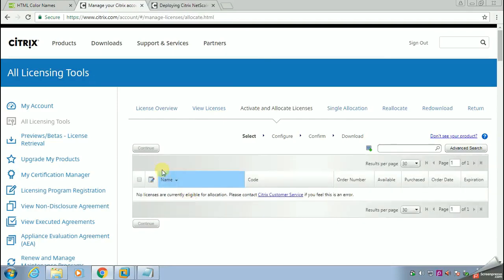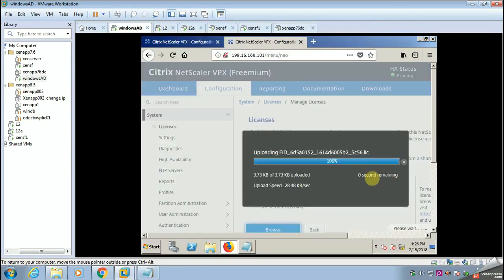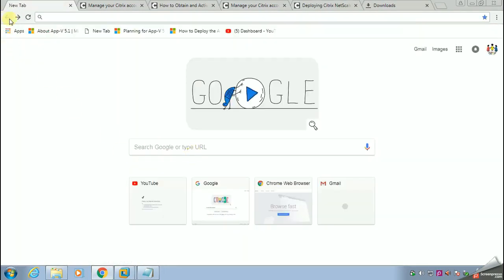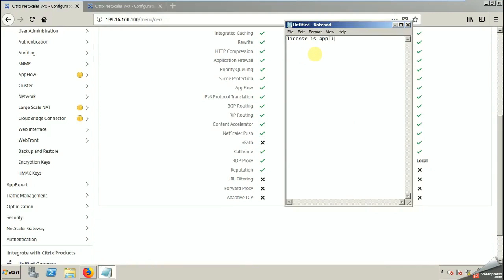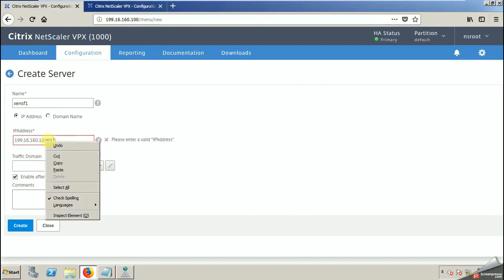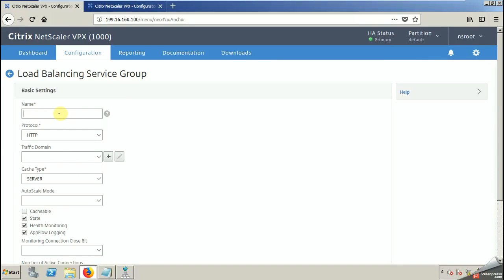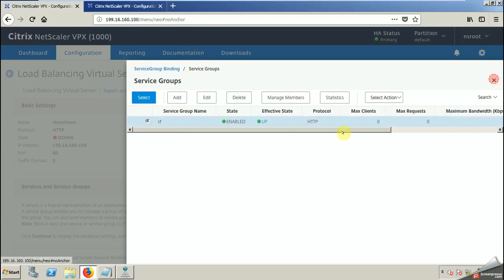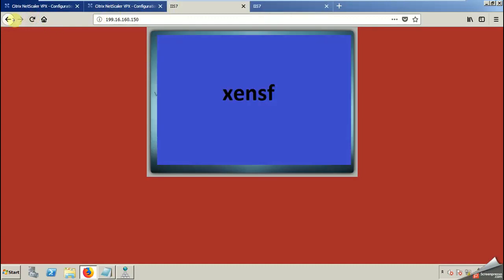netsdcaler 12 configure licence and load balance (Audio)